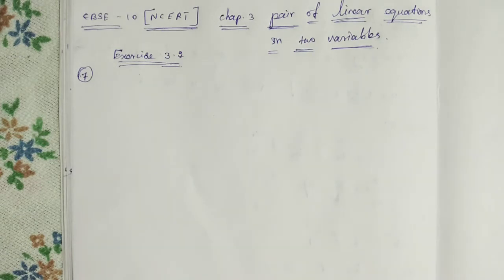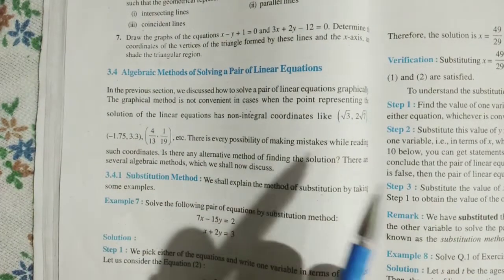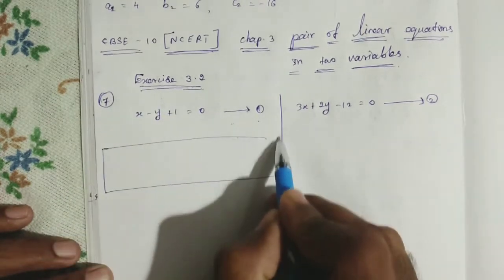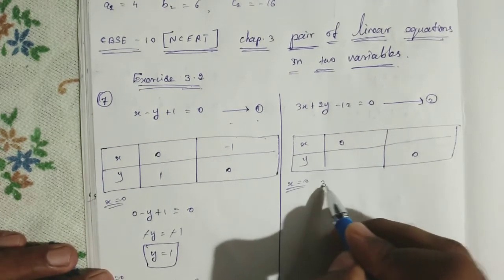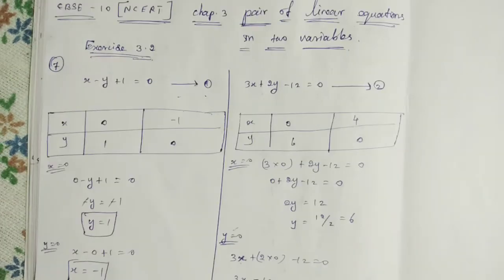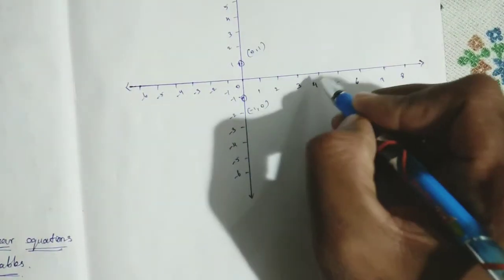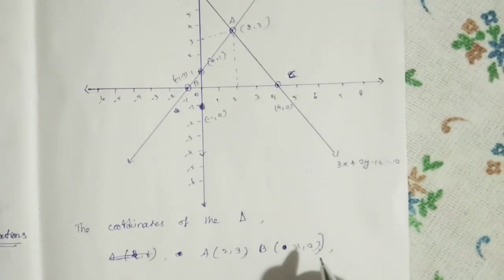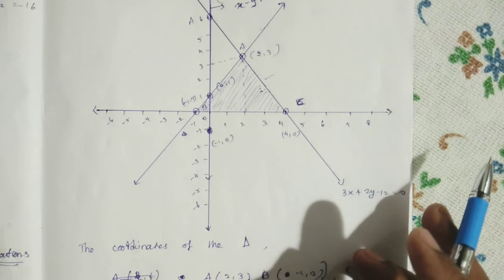Exercise 3.2 (7) || Chap.3 Pair Of Linear Equations In Two Variables || CBSE 10 (NCERT)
7. Draw the graphs of the equations x – y + 1 = 0 and 3x + 2y – 12 = 0.
Determine the coordinates of the vertices of the triangle formed by these lines and the x-axis, and shade the triangular region.

Chap.3 Pair Of Linear Equations In Two Variables ||

CBSE 10 (NCERT)

By

Meenakshi Sundaram S

TGT Maths